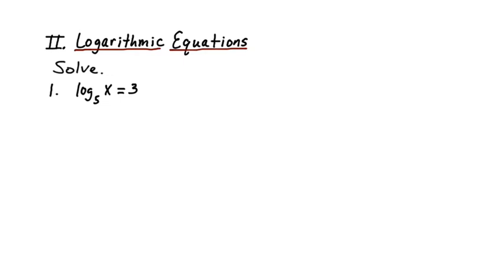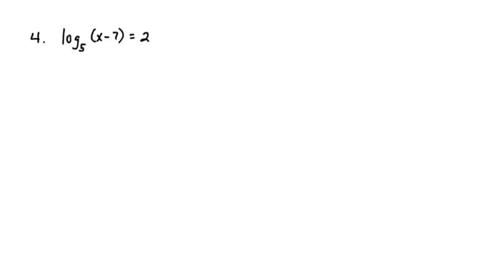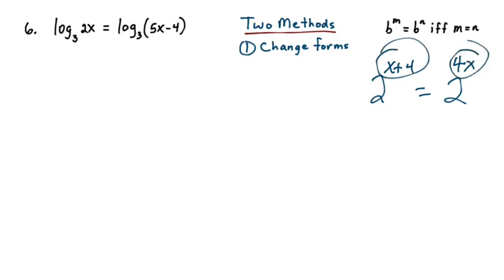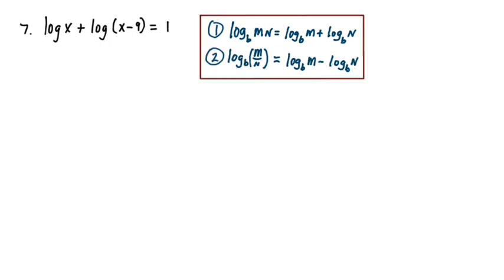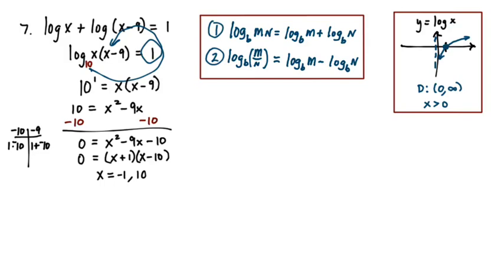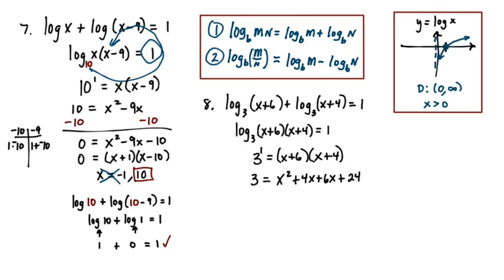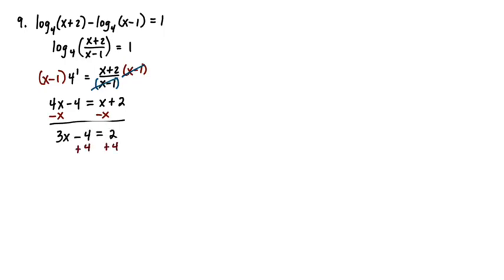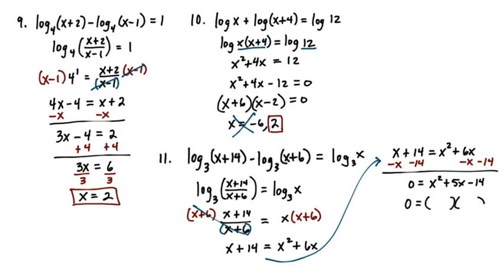Solving Logarithmic Equations